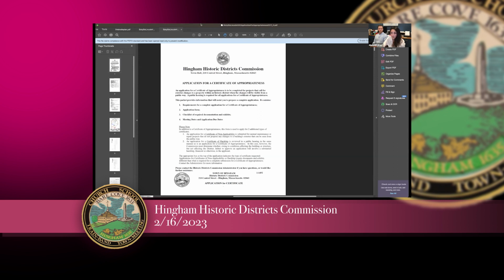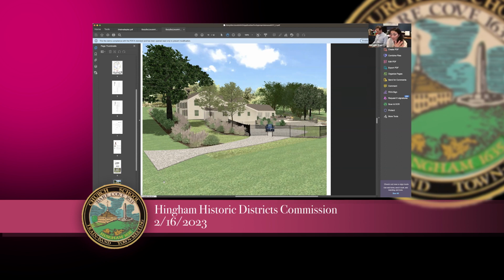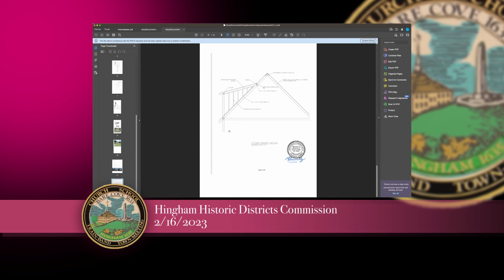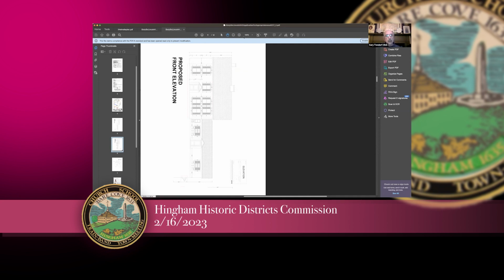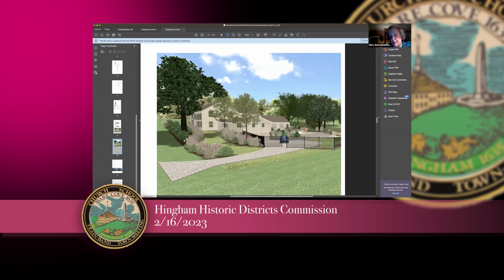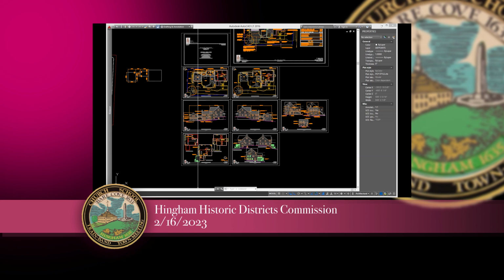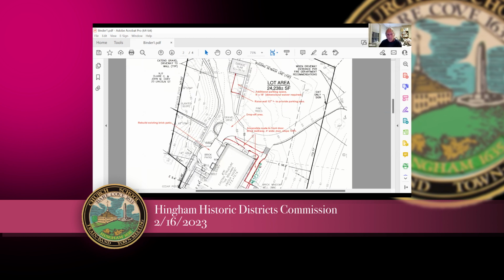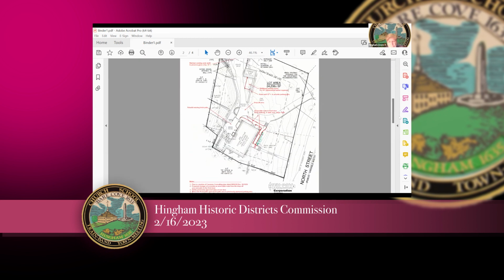Hingham Historic Districts Commission 2/16/23